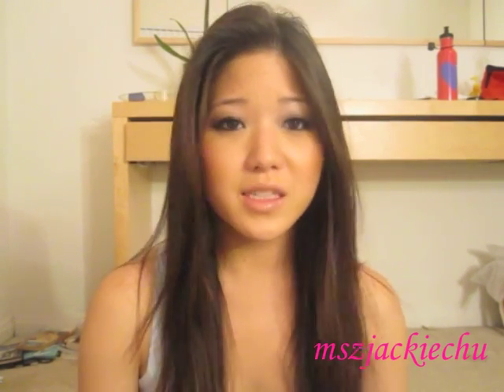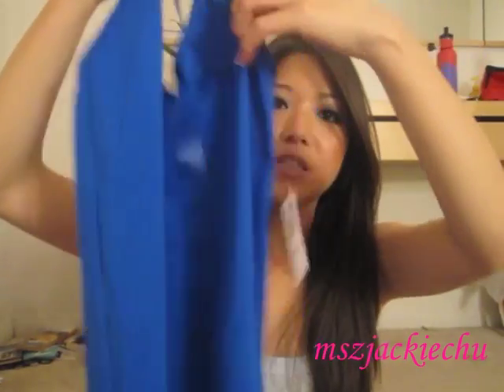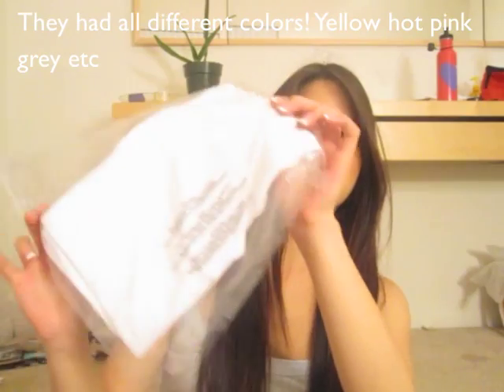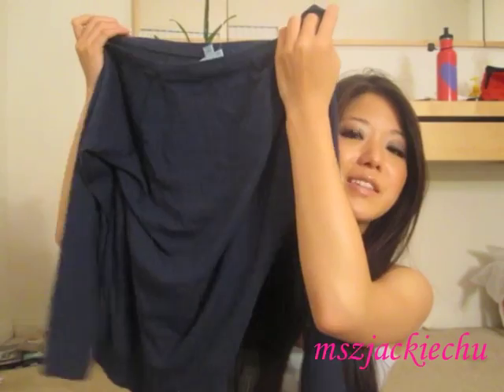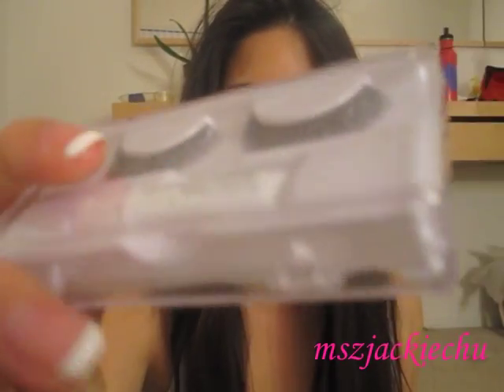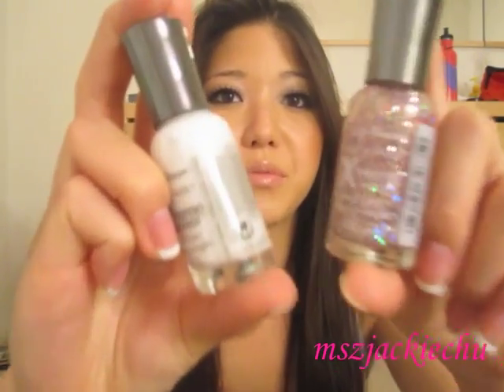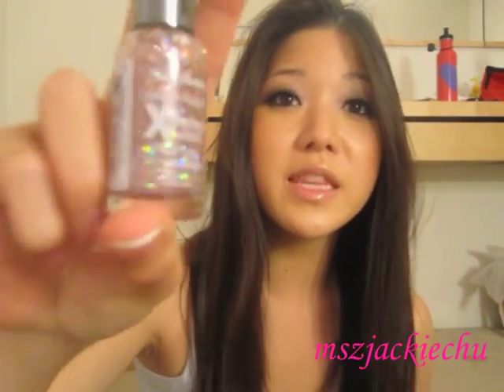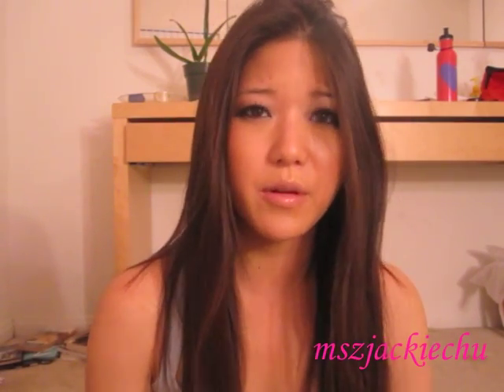Haul: Workout gear, Off shoulder shirts, Tinted Moisturizer, Polish, Lashes etc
ALL FROM HAUTELOOK:

New Balance
Performance Camisole $8.00 (x3)
Red, White and Blue (wasn't intentional. Lol)
Performance Legging $11.00
Performance Shorts $9.00
Performance Bra $7.00 (x3)
Black Nude and White
TOTAL: $65.00

C&amp;C California
Scoop Neck Top XS Navy
Mineral Wash Stretch Sweatshirt
Im blog sale-ing this!

-Sonia Kashuk 'Full Volume' lashes
-Sigma Sigmax F80 Flat top synthetic kabuki

-Sally Hansen Xtreme Wear Nail Color
"white one" -white
"strobe light" - pink/purple glitters love this :)
-Essie polish in "marshmallow"
-China glaze polish in "For Audrey"
-Majolica Majorca Rouge Majex gloss in
PK211 pink
BE210 Golden/bronze color
-Laura Mercier Oil Free Tinted moisturizer in "Nude"

Same makeup from the last vid (both recorded in the same day)
Eyes: Canmake Bitter Coffee Quad
Lips: NYX Circe Round Lipstick (with a dash of NARS Turkish delight on top, hardly any though)
Cheeks: MAC Margin